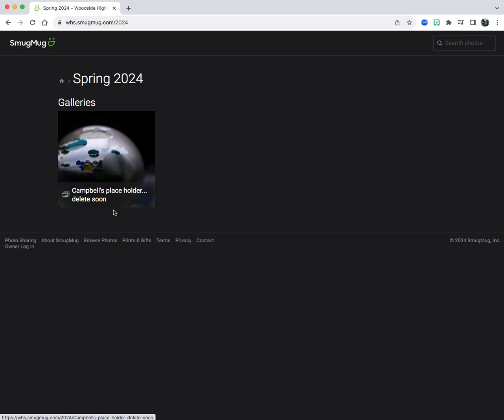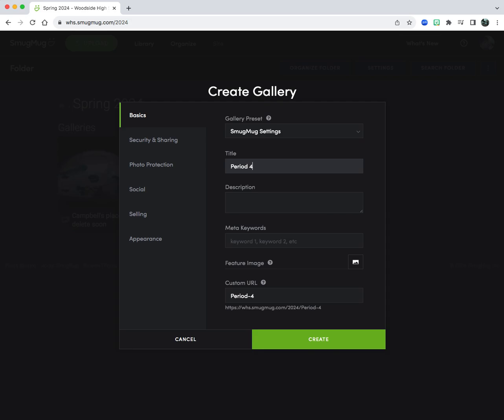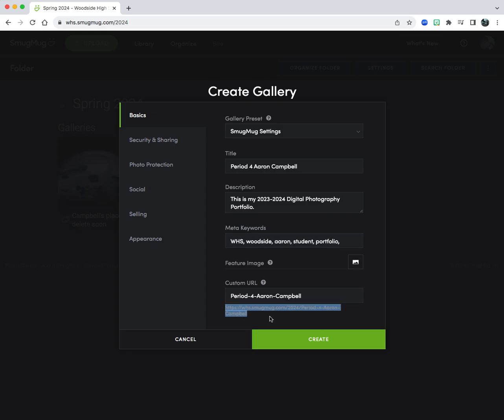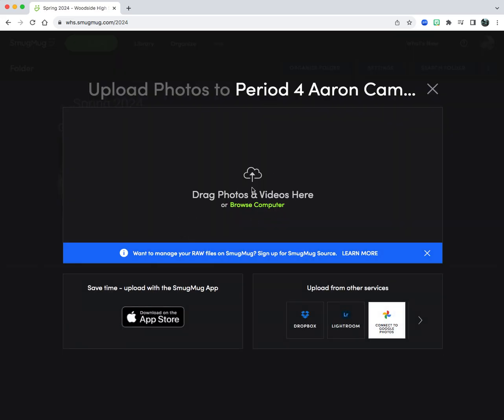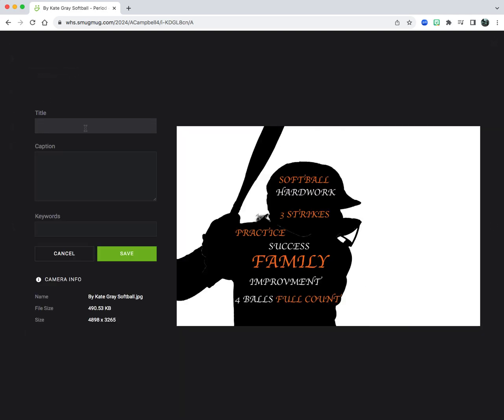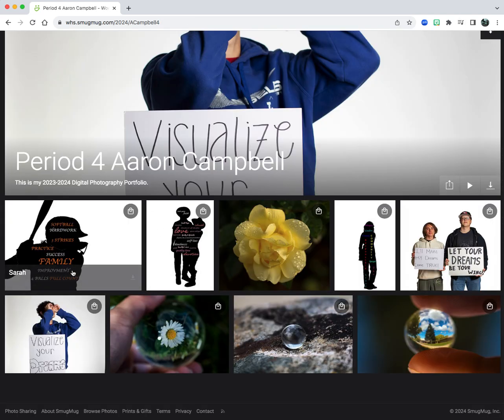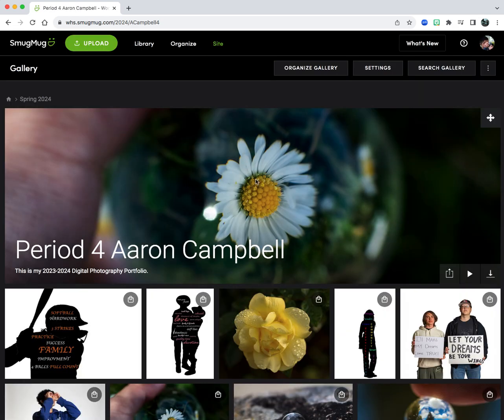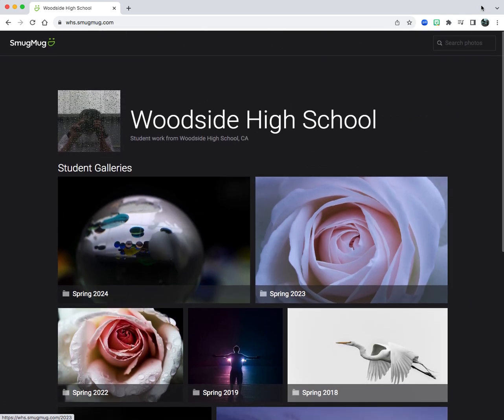Smugmug upload 2024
This video will walk my students through how to upload your portfolio to our WHS 2024 page. We are using whs.smugmug.com